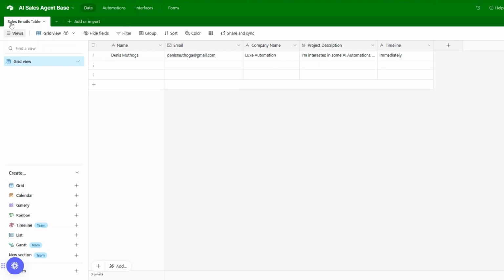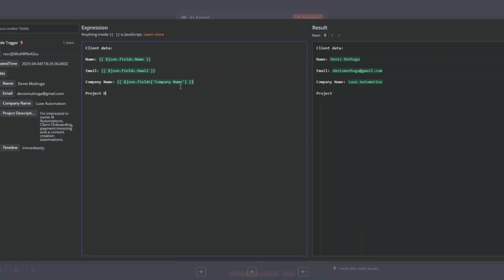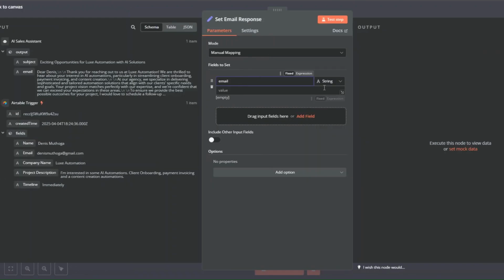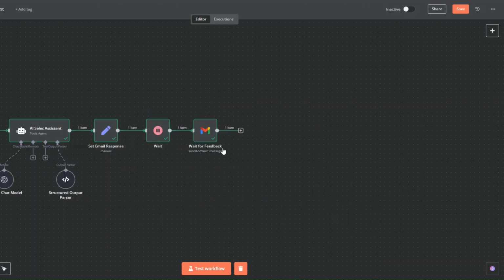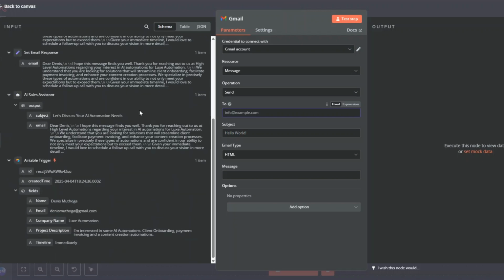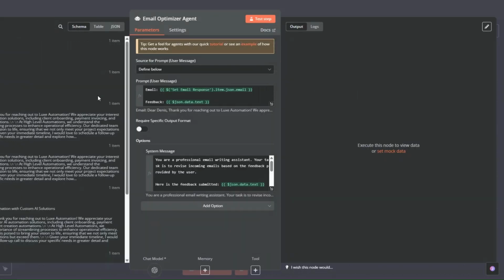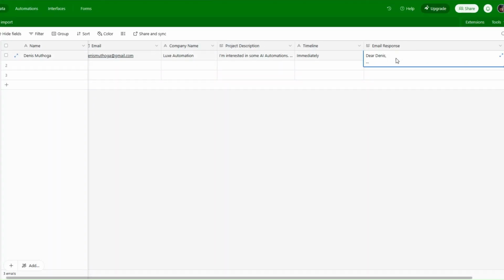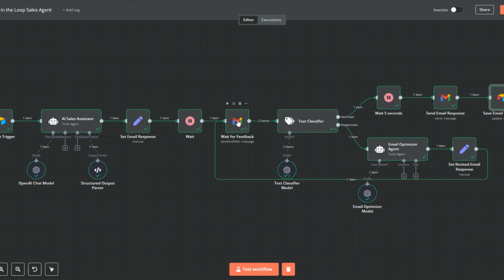How to Create an AI Sales Agent That Answers Emails For You!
Imagine having an AI Sales Agent that replies to your emails, while you sleep? In this video, I’ll show you how to build an AI-powered Sales Agent using n8n that handles conversations for you fully automated and no coding required.

You’ll learn how to:
✅ Automatically read and process incoming emails
✅ Generate smart, human-like replies with AI
✅ Add human-in-the-loop review for high-stakes responses
✅ Save hours every week and never miss a lead again

Whether you're a solopreneur, agency owner, or just tired of writing the same emails over and over — this system will **turn your inbox into a fully automated sales machine.**

🔧 Tools You'll Need:
- Airtable
- Email Integration (Gmail/IMAP)

🔥 Stop letting leads go cold.
Let your AI handle the replies — and get back to growing your business.